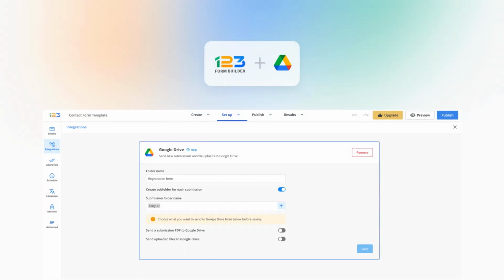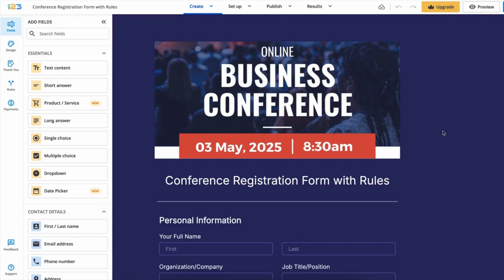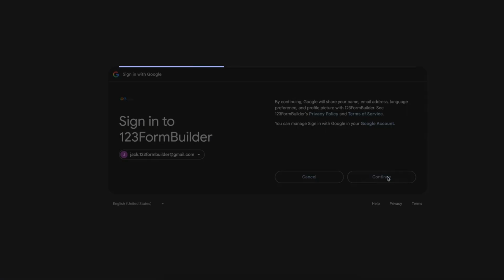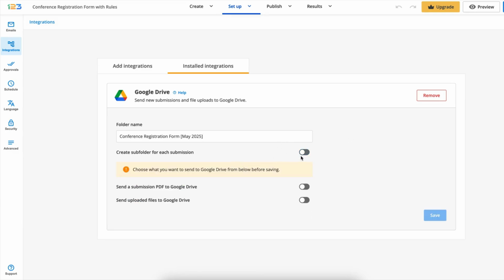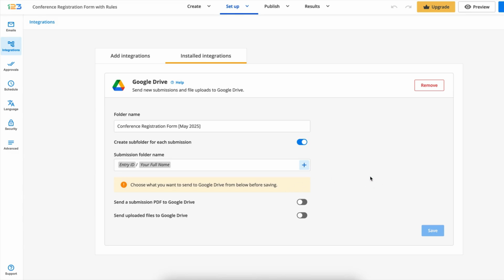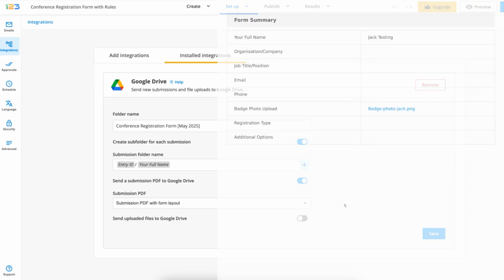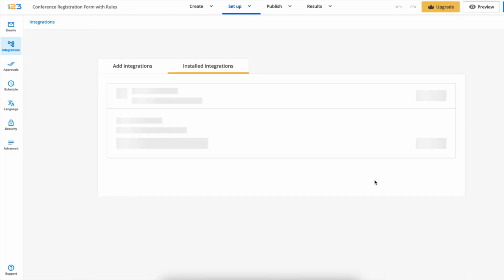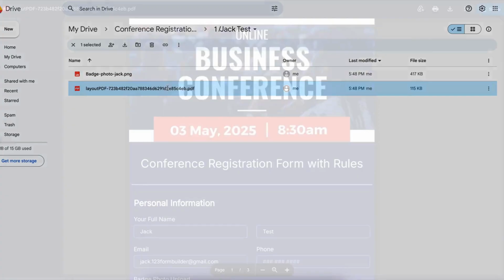How to Integrate 123FormBuilder with Google Drive | Step-by-Step Tutorial 🚀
🚀 Introducing 123FormBuilder’s latest integration – Google Drive! Now, you can automatically store form submissions and file uploads directly in Google Drive, making it easier than ever to keep your data organized. In this step-by-step tutorial, we’ll walk you through:

✅ Connecting 123FormBuilder to Google Drive
✅ Configuring folder and storage settings
✅ Enabling submission PDFs & file uploads
✅ Testing the integration to ensure everything works